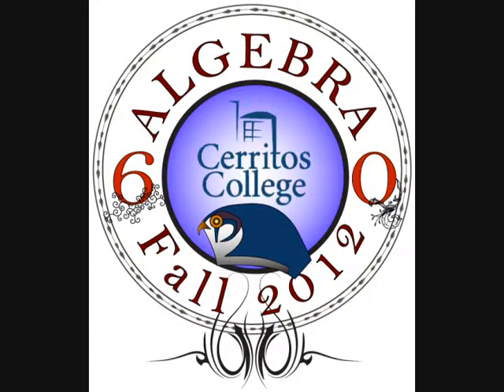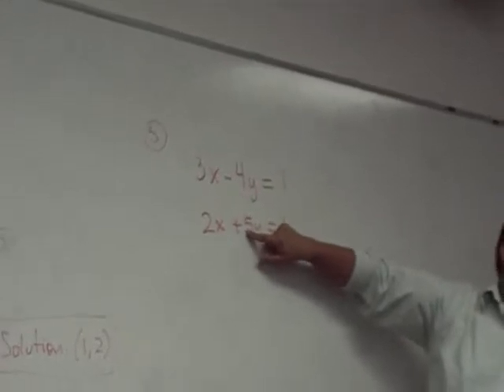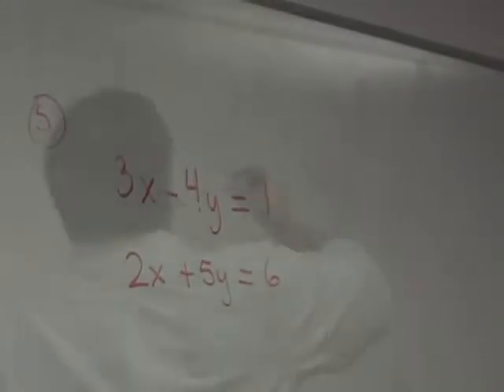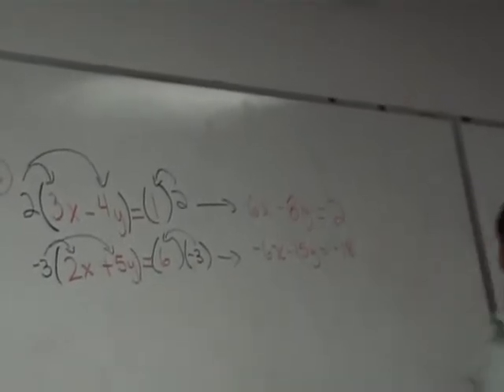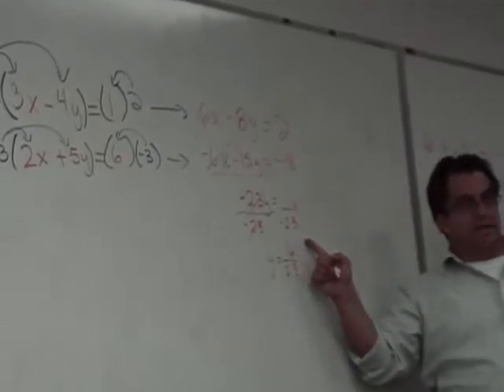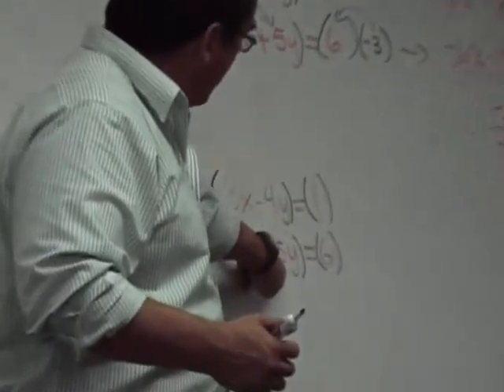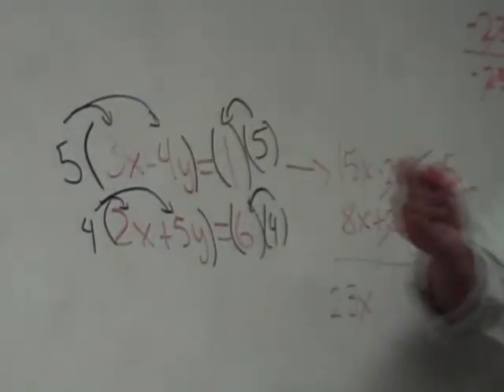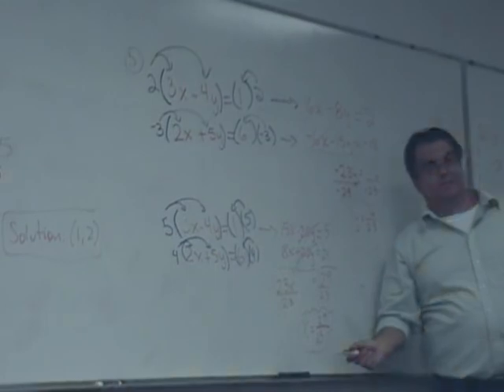Using the Addition Method to Solve Solutions with Fractions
Mr. Lopez demonstrates how to use the addition method to solve for solutions that have fractions.